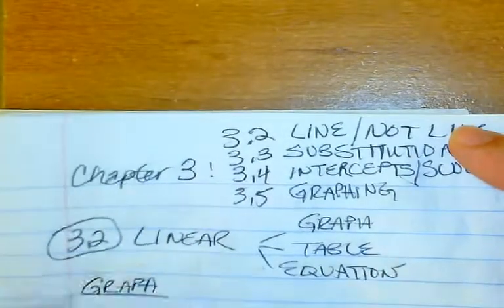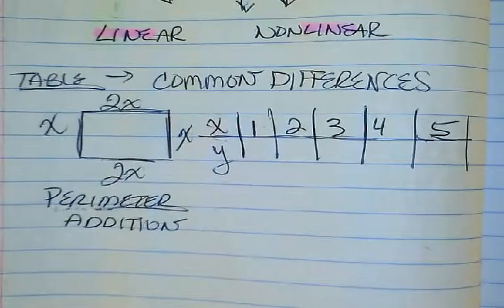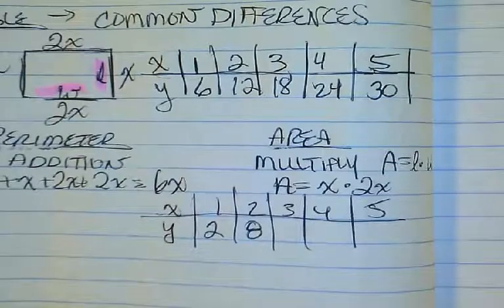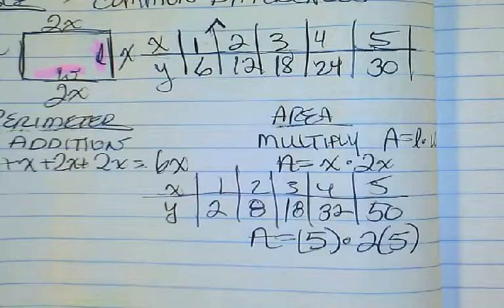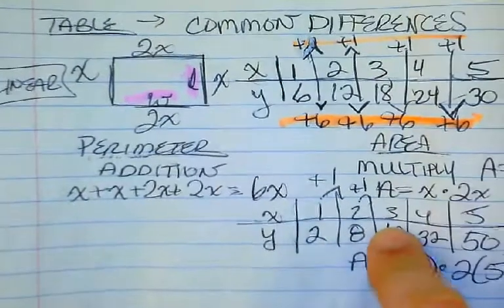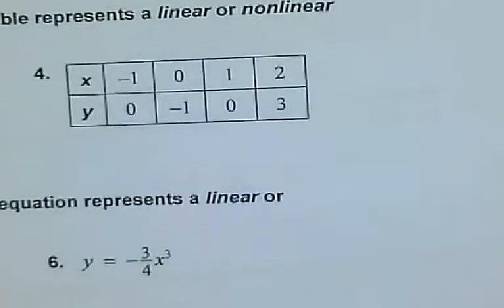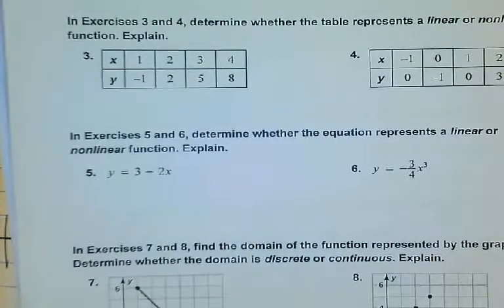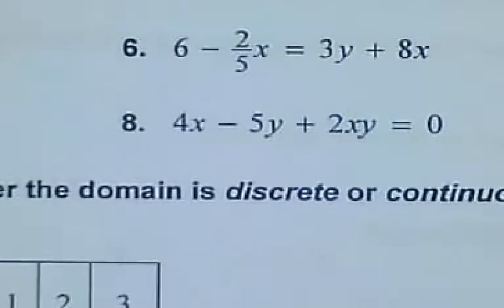3-2 3-3 3-4 3-5 Linear Functions